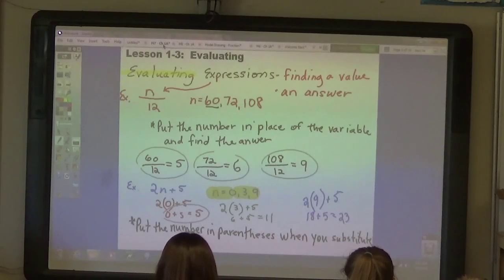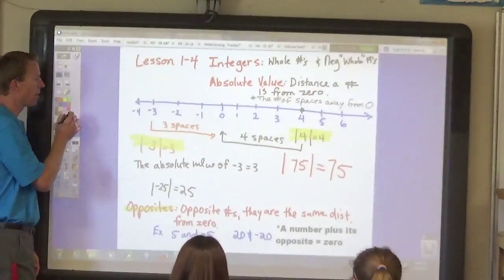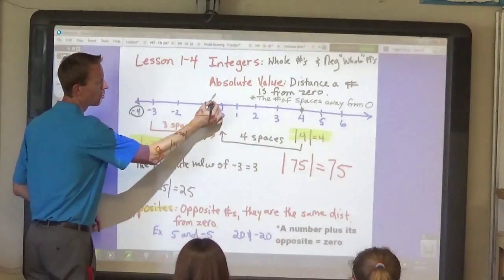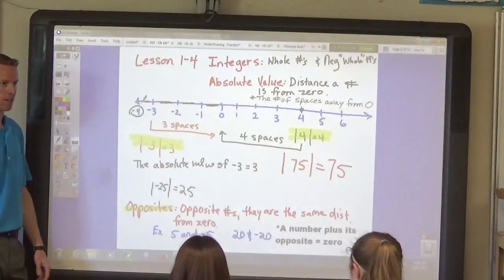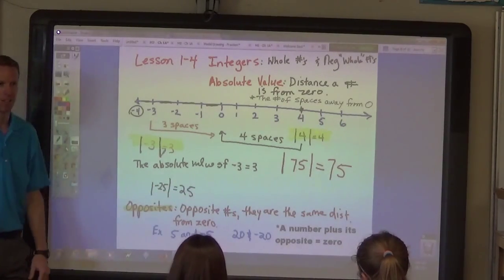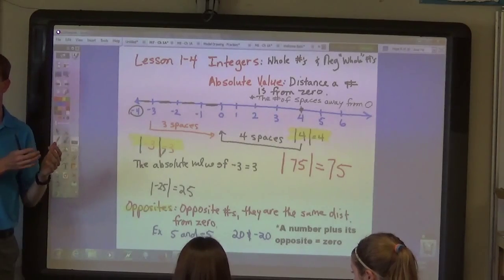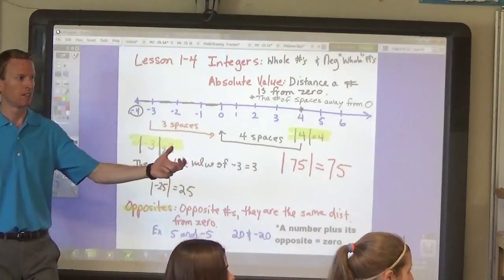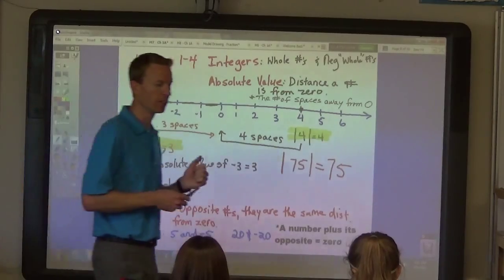M7 Lesson 1 4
Integers and Opposites